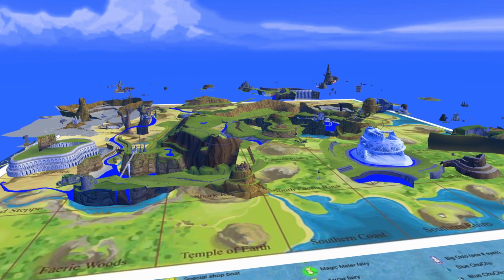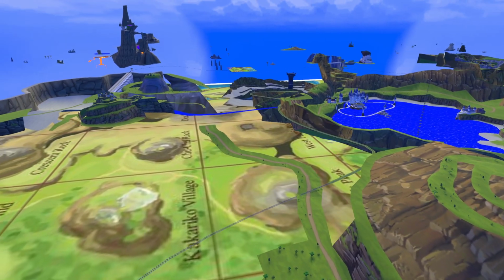Train Stations in Hyrule